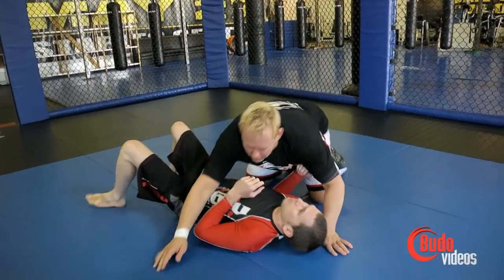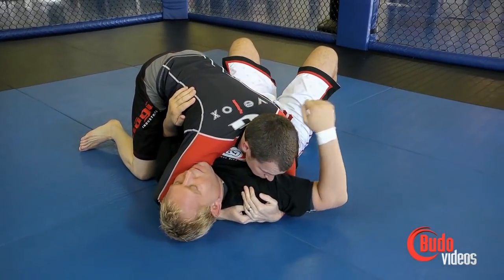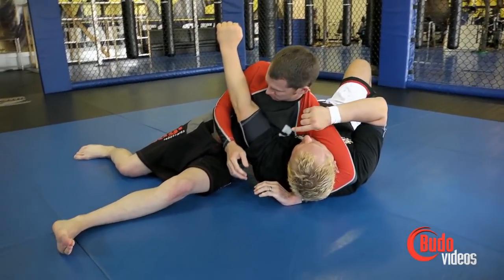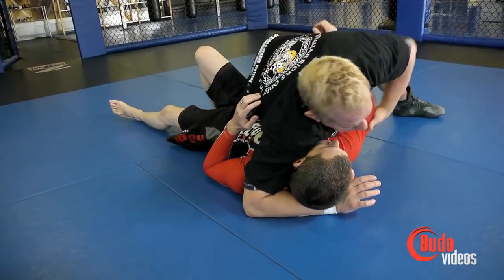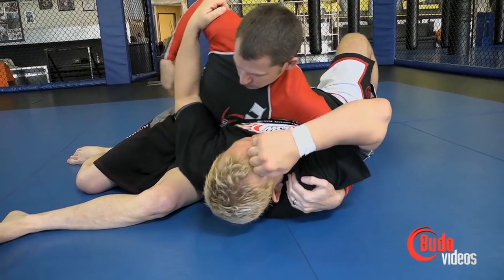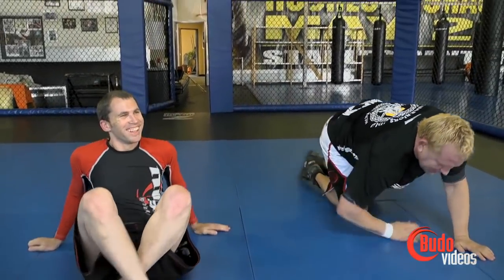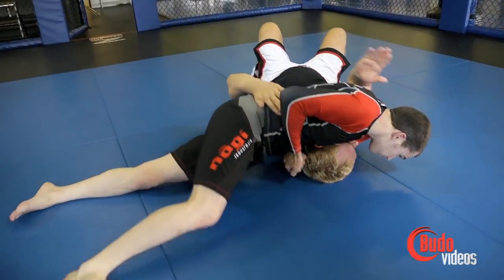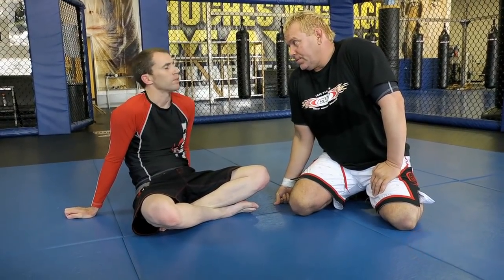Rolled Up Episode 30: Bonus Footage with Erik Paulson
***Bonus Technique***
Erik Paulson is the subject of this episode filmed at the CSW Training Center in Fullerton, California. Erik is extremely knowledgeable in Catch Wrestling, Jiu-jitsu, wrestling, silat, kali, jun fan gung fu and a variety of other arts. Learn from the man who coaches Josh Barnett, Sean Sherk, Brock Lesnar and also find out why Erik won't just roll with anyone.